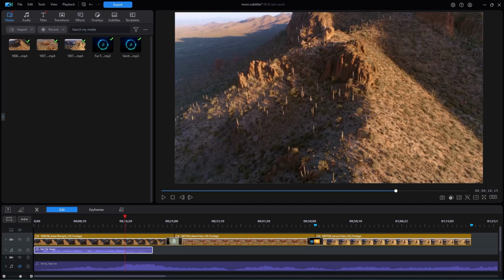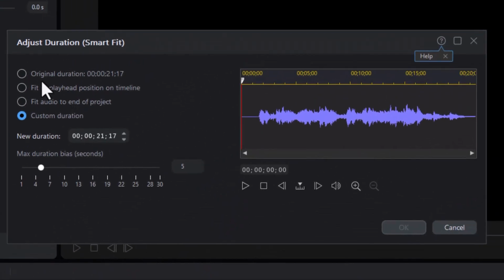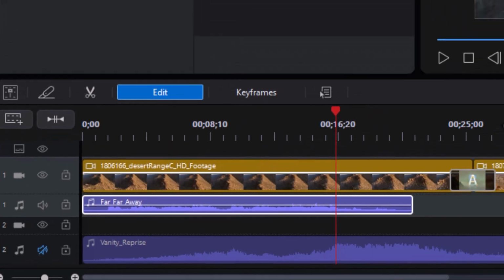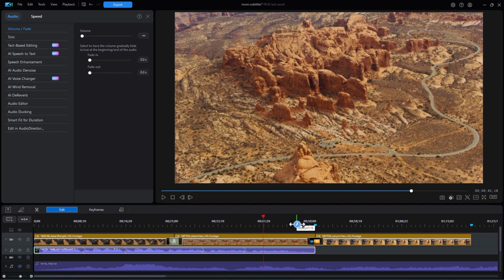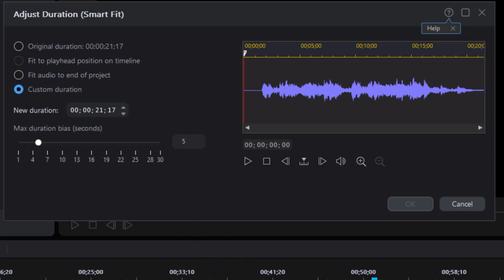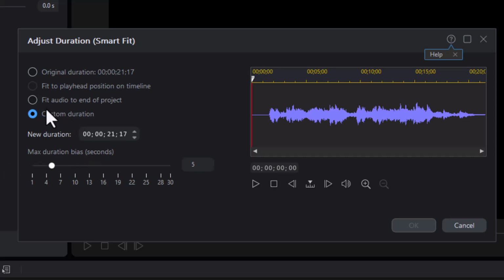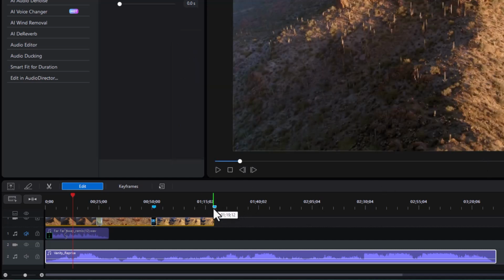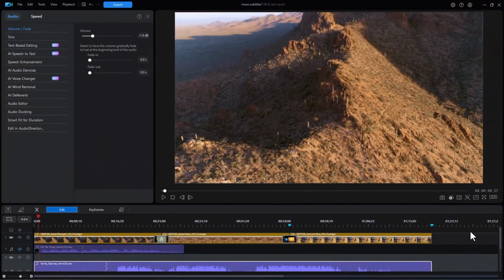Adjust music duration to match video or project length in PowerDirector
As a video editor you may find yourself using stock music clips that are too long or too short for your purposes. You may want to adjust the length to match part or all of your project. PowerDirector has a tool called Smart Fit for Duration that allows you to automate the process. It may not be as precise as editing with Audio Director, but in many cases it can give you a passable solution without a huge investment in time.